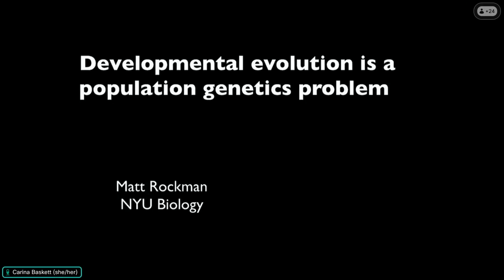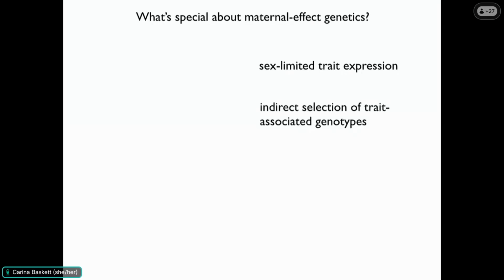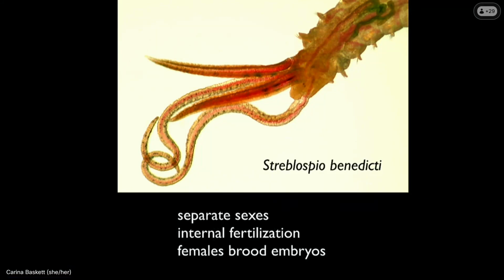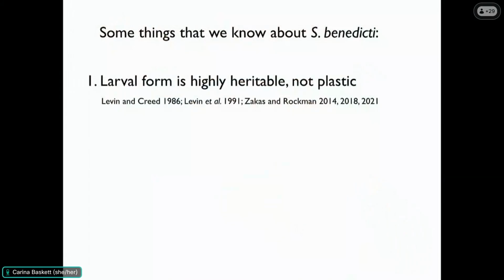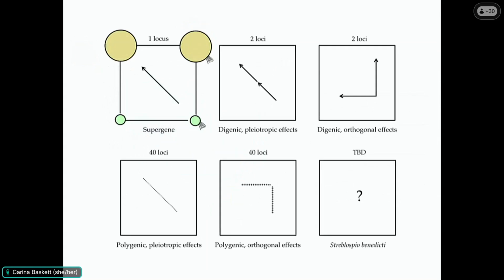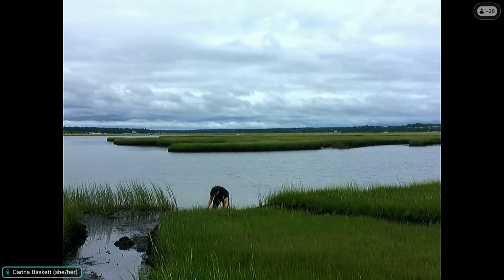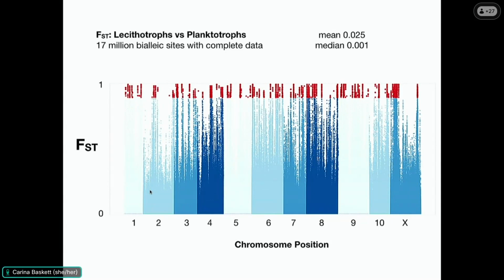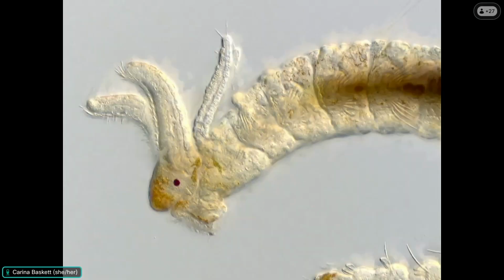Matthew Rockman - PopGen Vienna talk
Title: Developmental evolution is a population-genetics problem